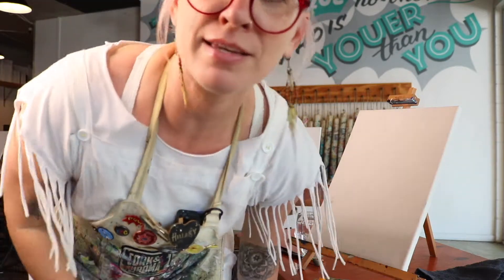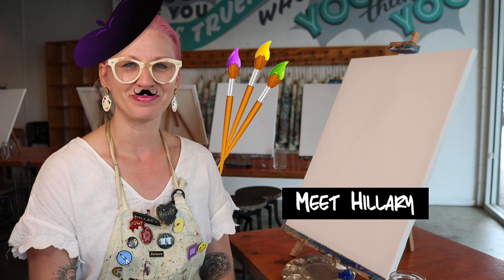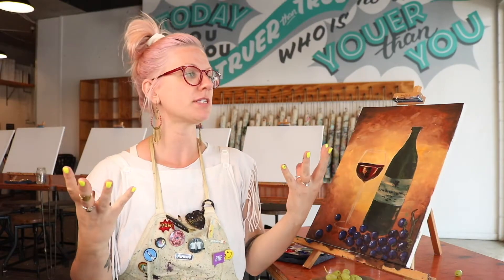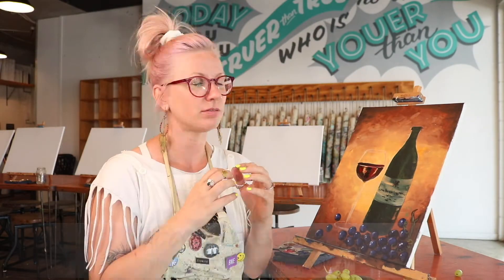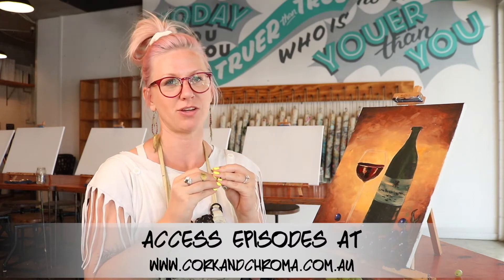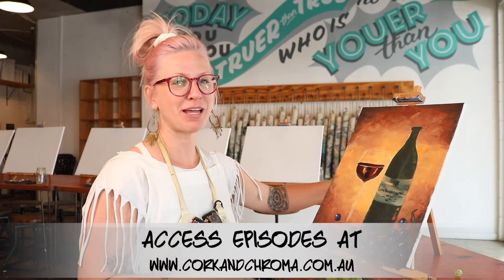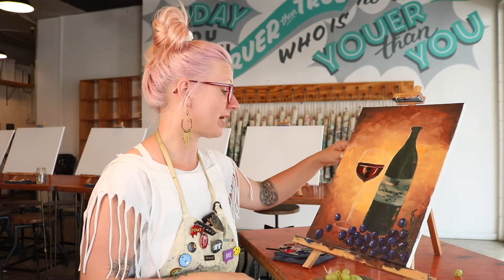Happy Painting Intro - a paint and sip streaming series by Cork & Chroma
Happy Painting is a paint and sip streaming series by Cork & Chroma. Here we explore the basics of painting step by step with acrylics, in one hour, paint-along episodes. Watch a new painting come to life each episode, accompanied by insight, guidance and tips from Cork & Chroma founder and artist Hillary Wall. Filmed in our flagship studio in Brisbane, Australia, the painterly conversation goes further than possible in a public paint and sip session, and is a next step for keen paint and sippers, or those who want to paint in the privacy of their own home.

Enjoy learning about paint in a relaxed environment, and gain access into the decision making process that a painter inevitably faces. Paint along solo, host a paint and sip party, or simply enjoy watching the transformation from a blank canvas to a finished painting.

Purchasing access to an episode will allow for 72 hours of access to the video. Materials used by the artist in each video are listed, but canvas and brush sizes, as well as paint colours, can be adjusted to suit your preference or availability of supplies.